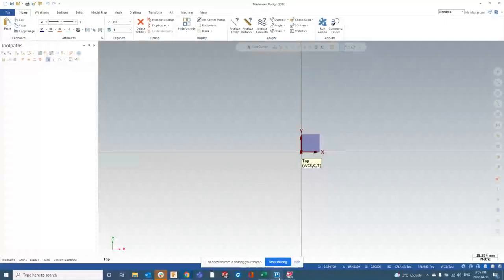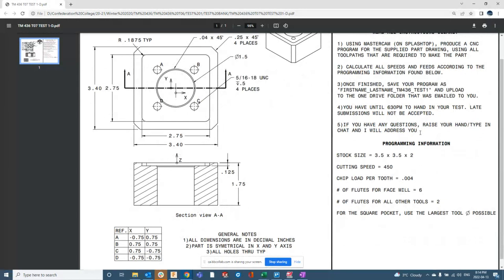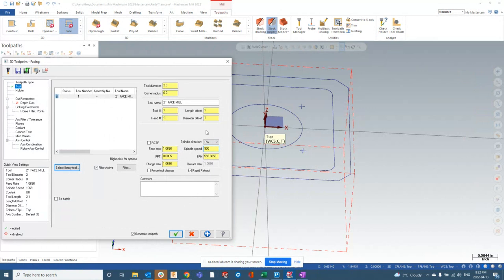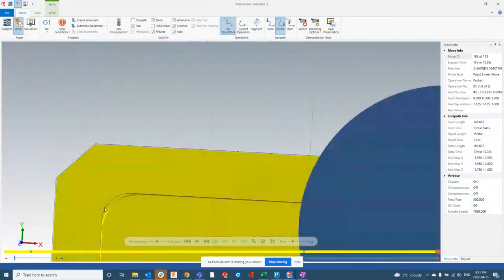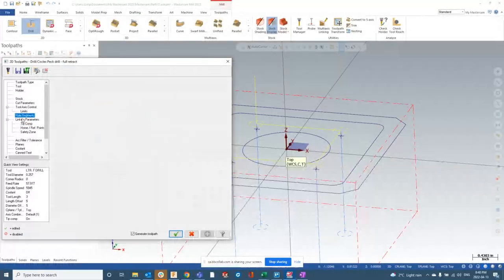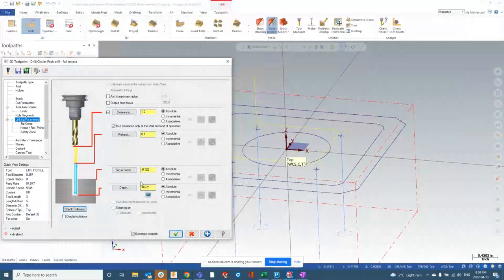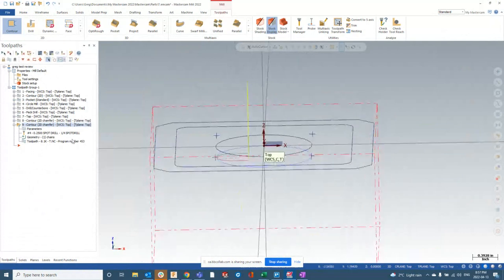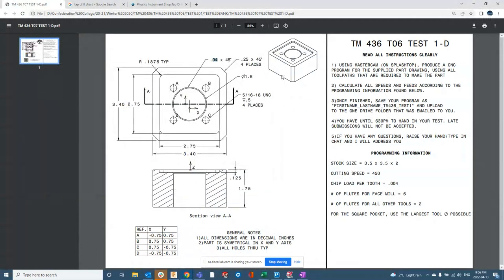MasterCAM + CNC Programming Basics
This video will help you understand CNC programming parameters and give you a general idea of how basic parameters affect your CNC program. I reference a "programming general rules sheet" which helps to provide basic starting values for common parameters in MasterCAM (for 6061 aluminium). this video is to be used as a simplified starting point in MasterCAM + CNC Programming.  Knowing these basic parameters will build a solid foundation for your CNC programming education/career.